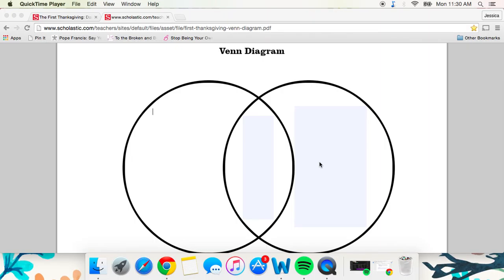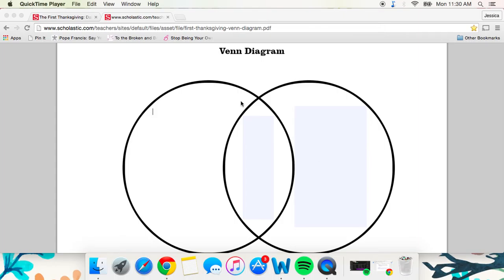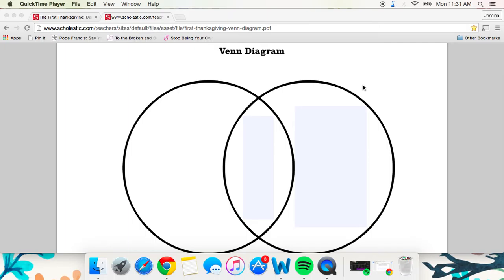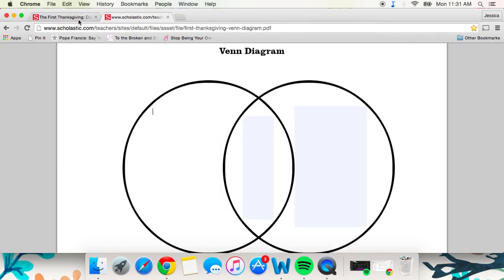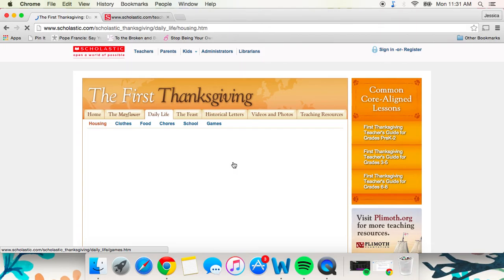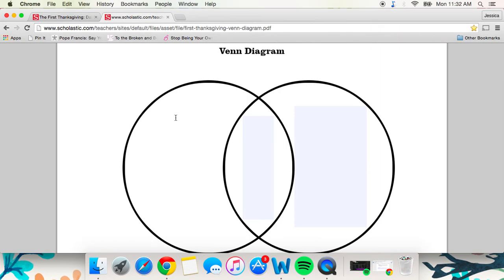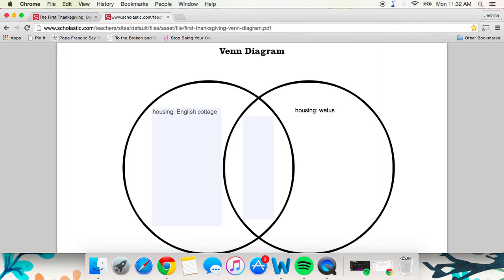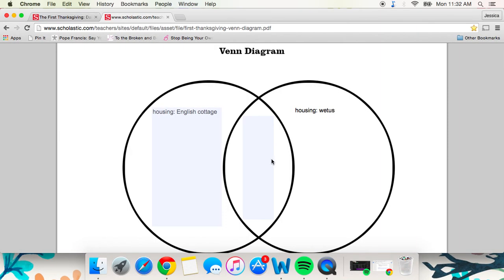Venn Diagram Screencast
A short screencast in order to explain how you can use the Venn Diagram to organize your information and compare and contrast the Pilgrims and Wampanoags.